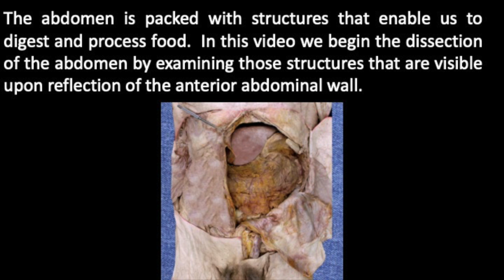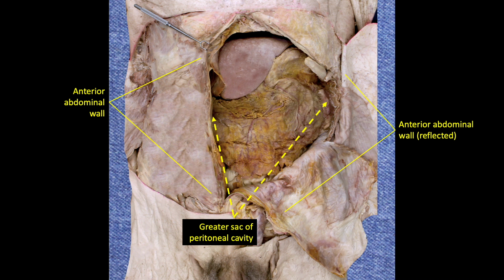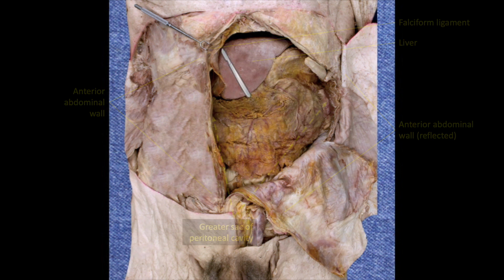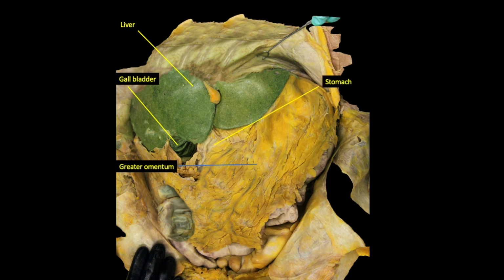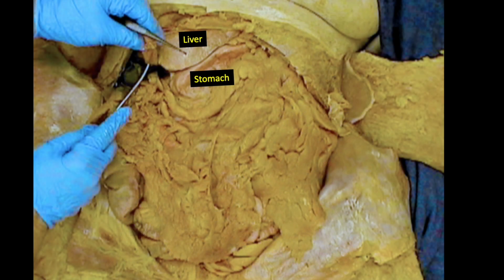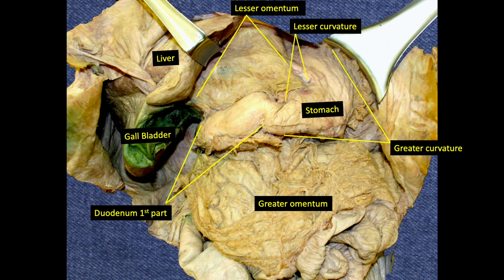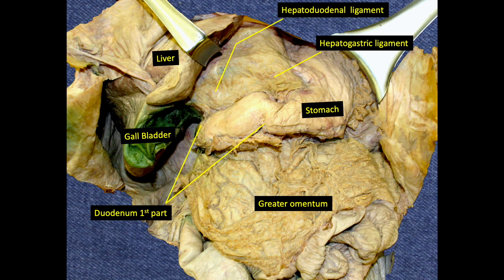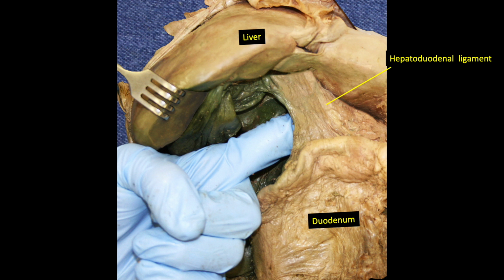2-Abdomen Content Survey (2/4)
The goals of this dissection are simply to observe the abdominal content in situ and identify the different organs and some of the important regions of these organs. Specifically, after this dissection, you should forever more eliminate the cartoonish notion of how the abdominal content are artificially presented in many textbooks.